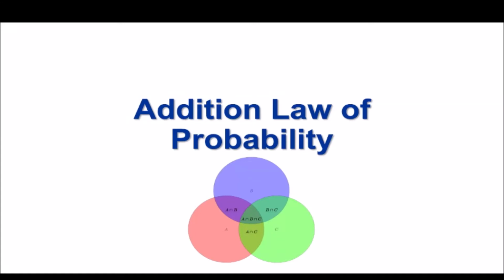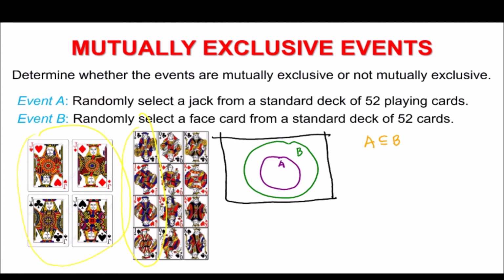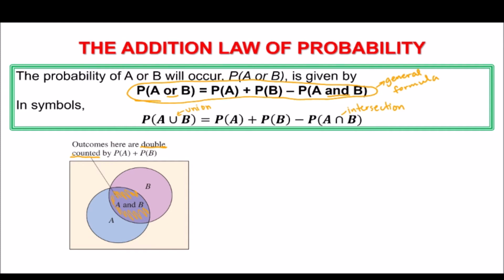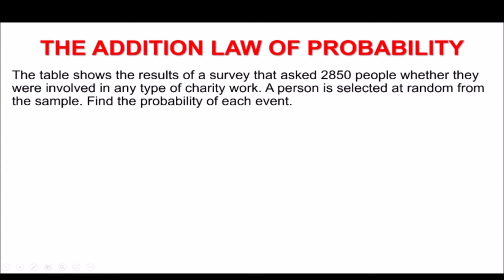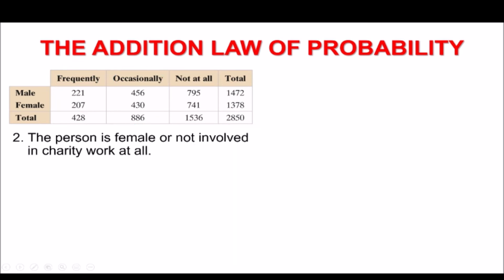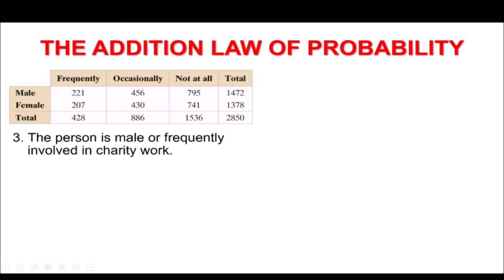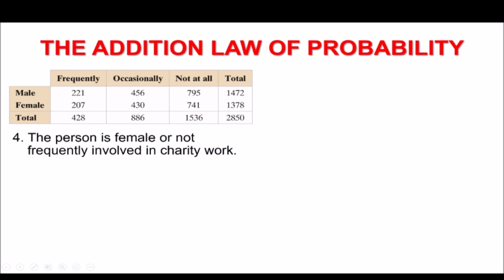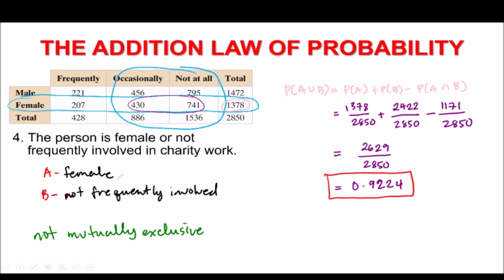Addition Law of Probability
The video is about identifying mutually and not mutually exclusive events and how to apply the addition law of probability.